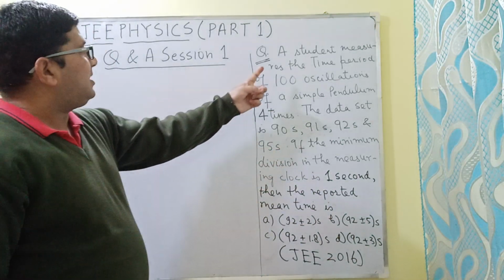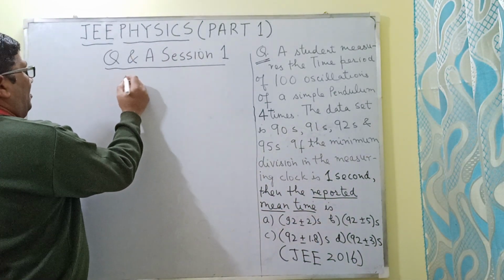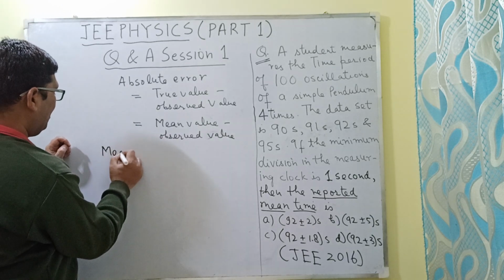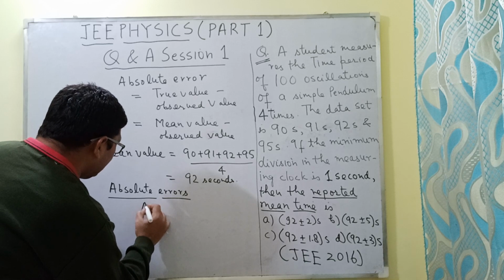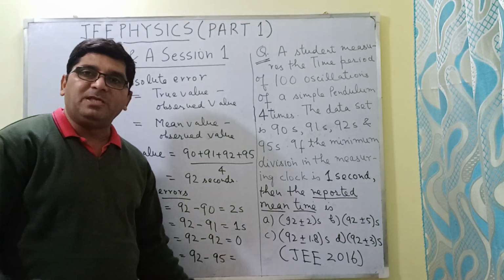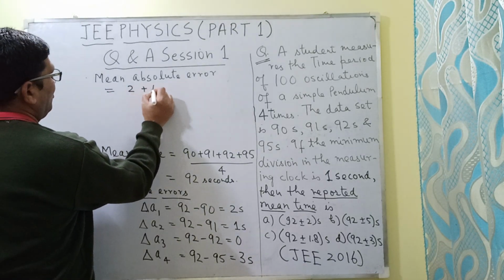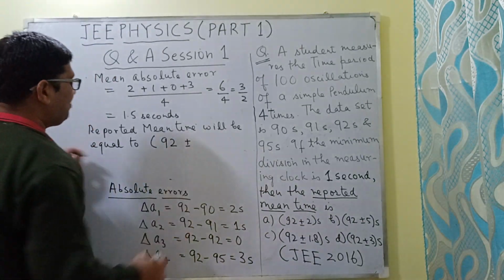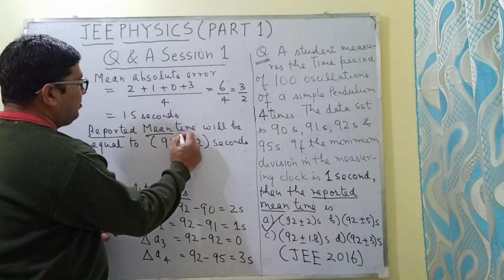Error in Measurement - Q and A Session 1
Errors in Measurement. : Key Points to Remember ( Q and A Session 1 )

( We provide preparatory classes for NEET, IIT-JEE and Board examinations preparation in Faridabad and New Delhi )